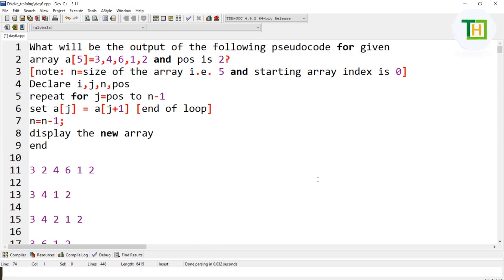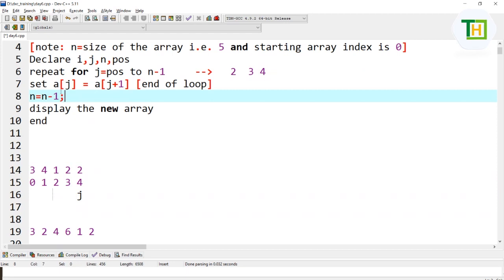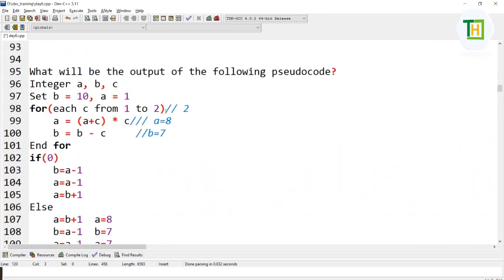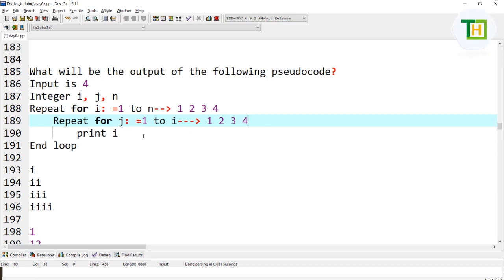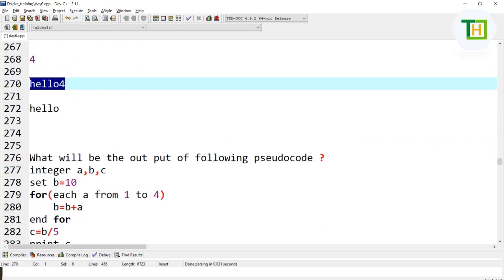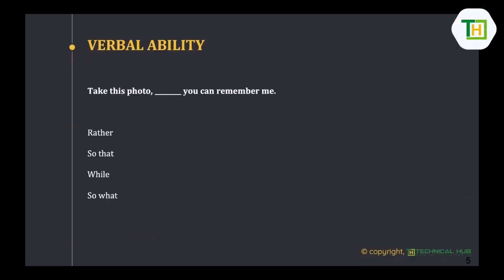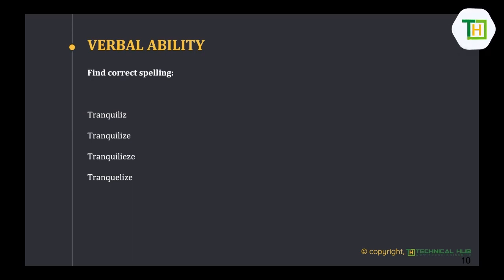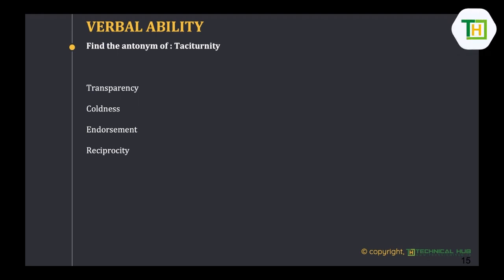Kyndryl Model Test - 1 | Session - 1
In this video you will learn about how to solve Verbal and Technical Ability Questions.